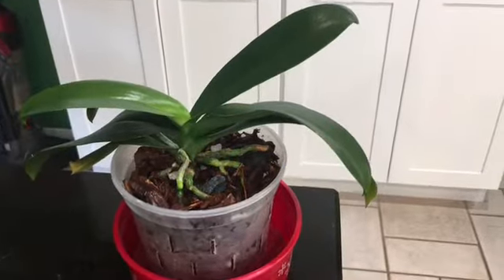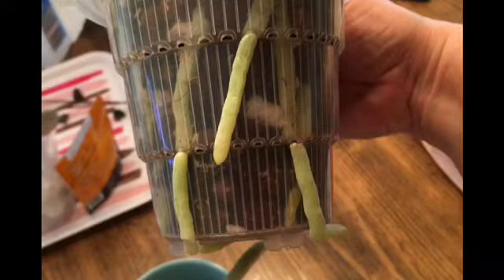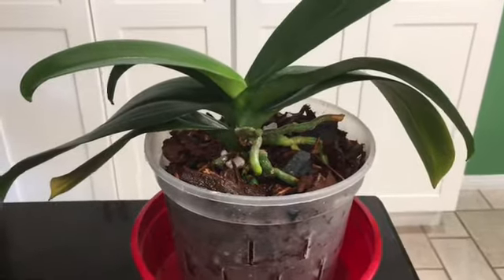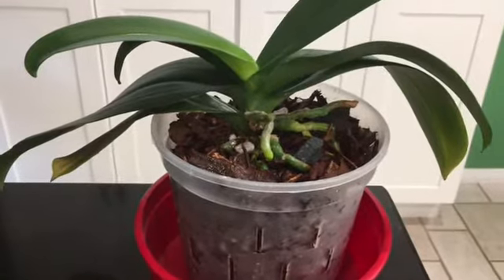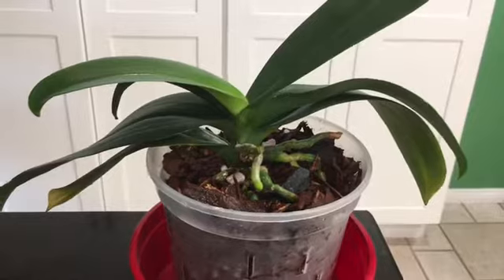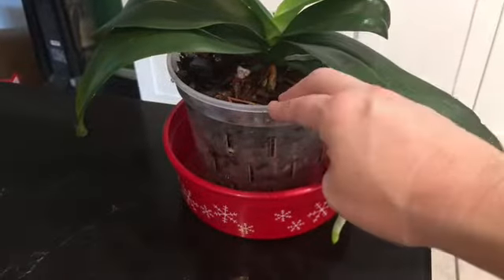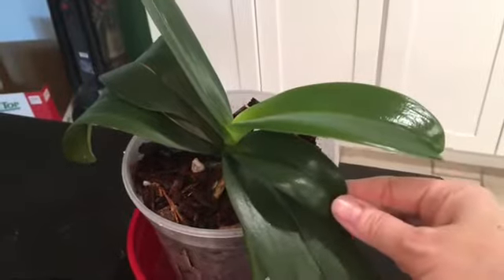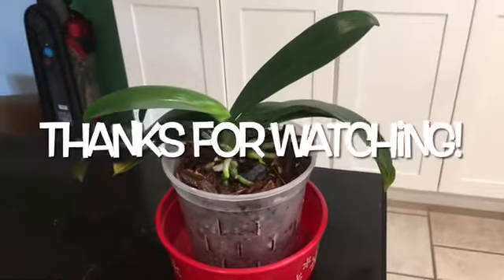Phal Repot Update - Did the roots make it?